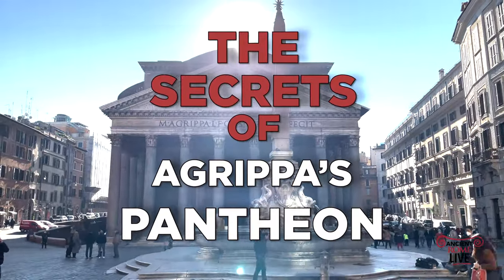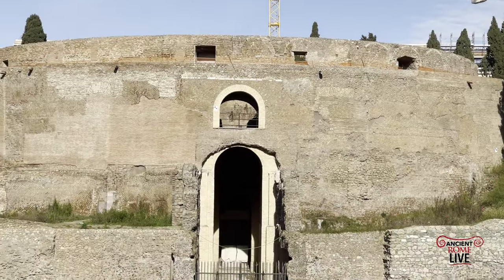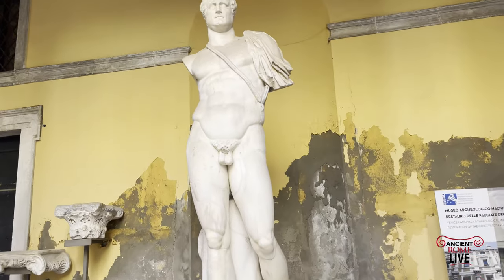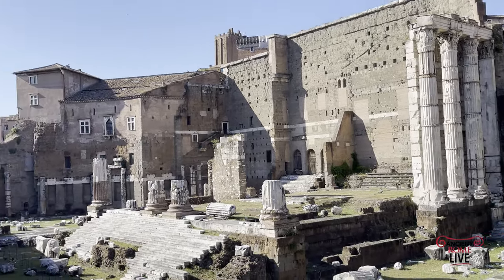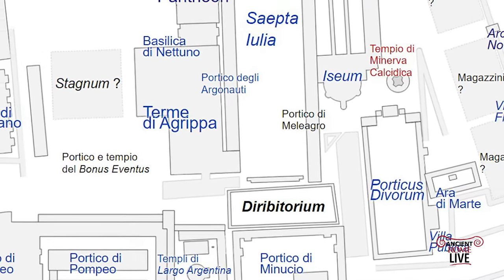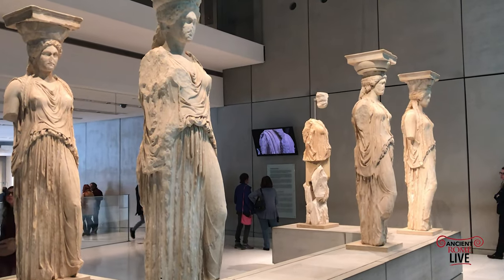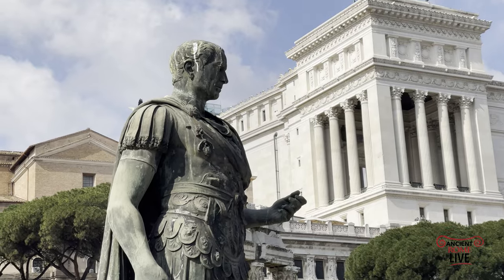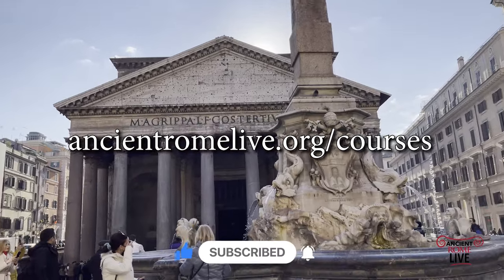The Pantheon of Agrippa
Discover Agrippa’s original Pantheon and its transformation into Hadrian’s iconic temple. Uncover its design, stories, and influences in ancient Rome.

0:00 Introduction
1:07 Pantheon and Mausoleum of Augustus
2:53 Pantheon and Forum of Augustus
3:54 Original roofing of Agrippa's Pantheon
5:15 Pantheon caryatids
6:29 Cleopatra's pearl earring